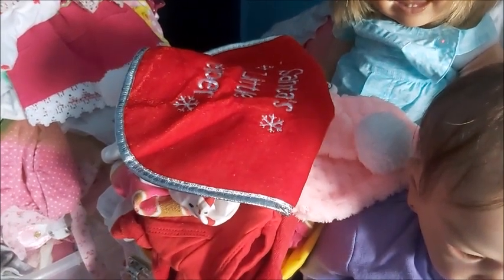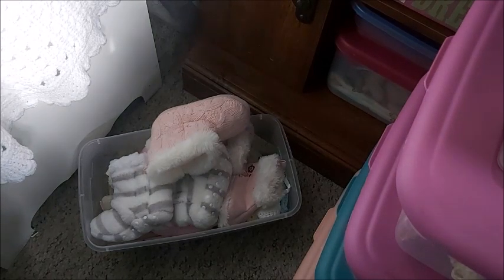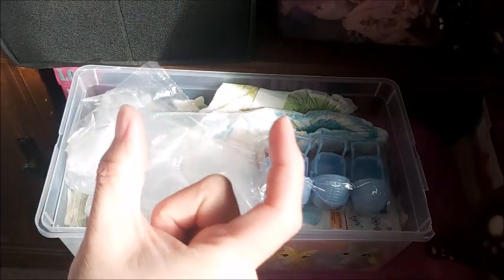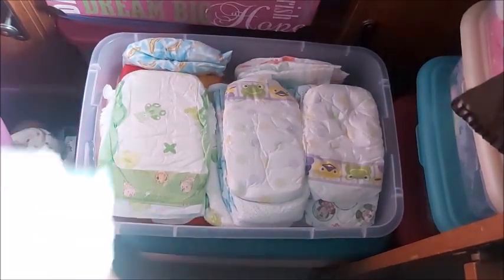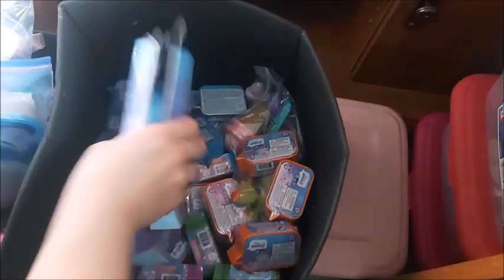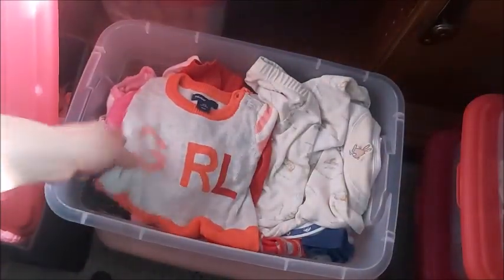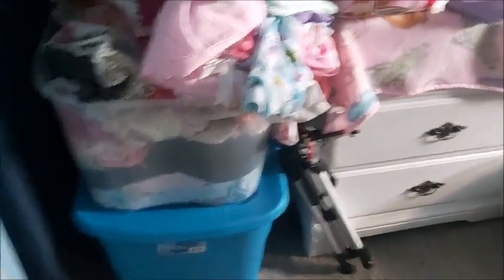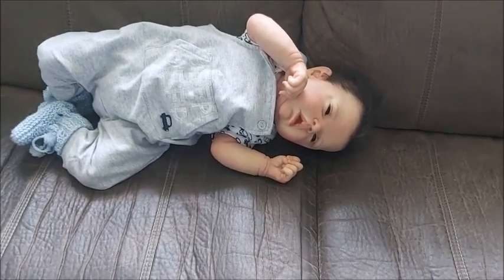💟Reborn Nursery Makeover! PART FIVE! Going through some random bins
Join me as I go through a couple bins .. .. Oh, My ... I still have so much to do to get this room organized the way I envision it!!!